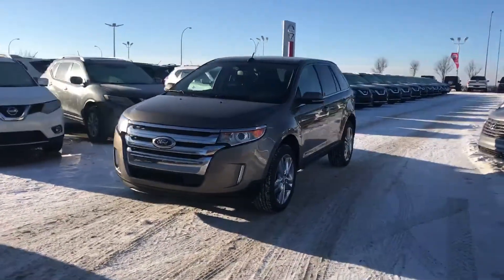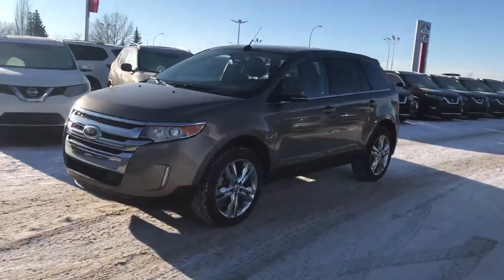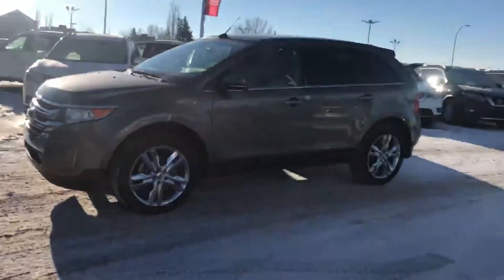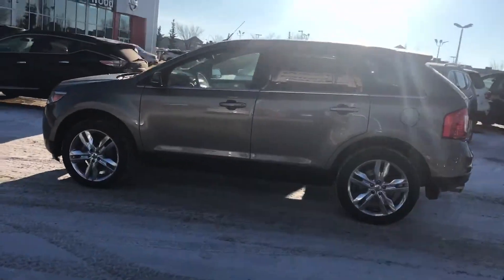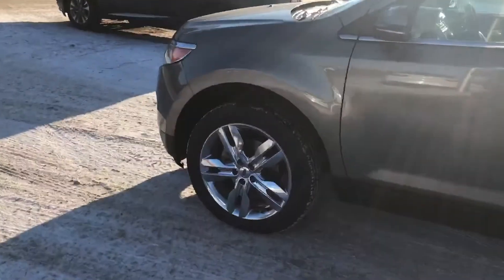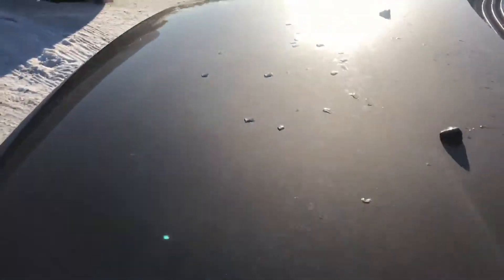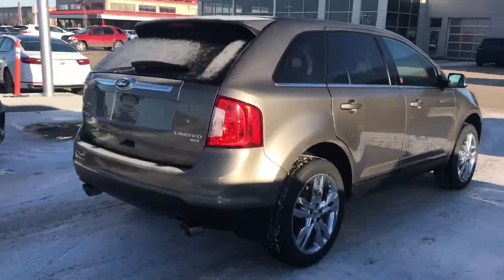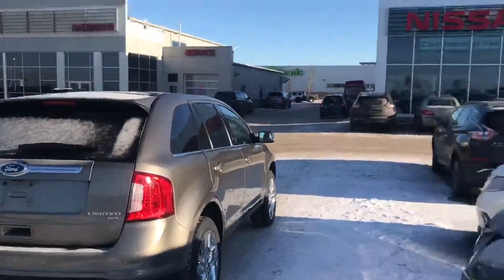January 5, 2018